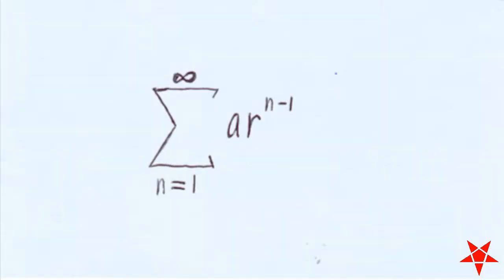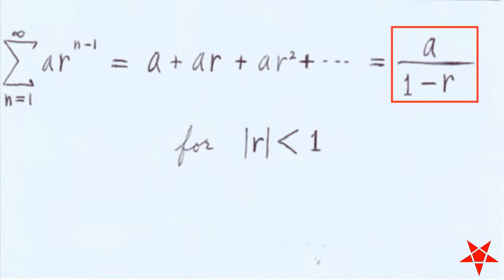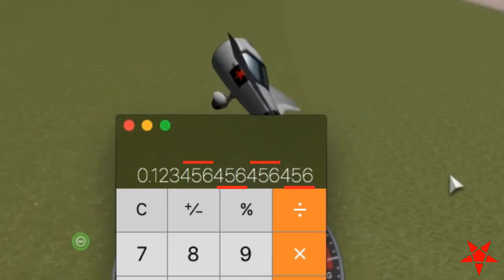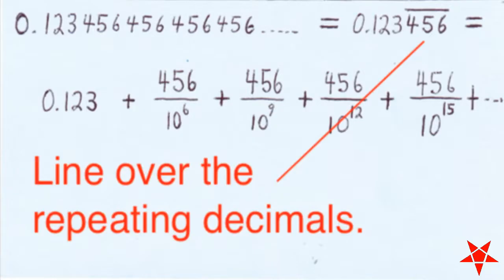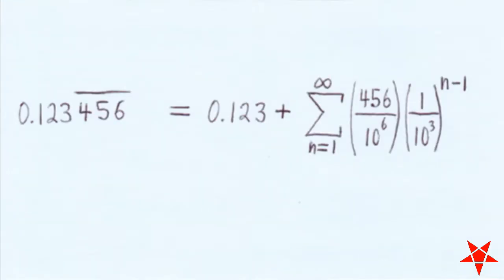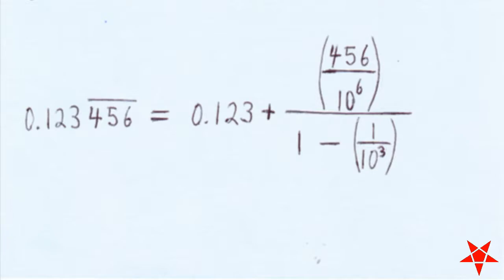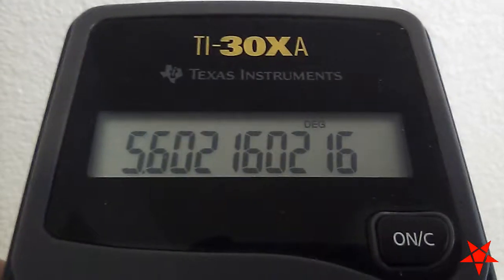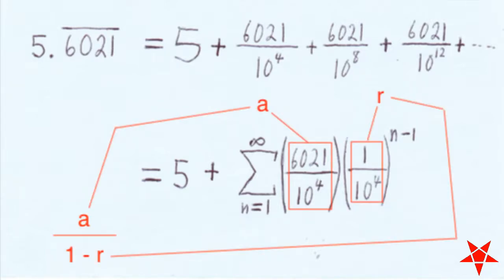Fun with Repeating Decimals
Episode 000027
Saturday, October 5th, 2019

We discuss how to use the properties of the geometric series to convert a repeating decimal into a ratio of integers.
Music: "Bodies" performed by The Sex Pistols Live at the Longhorn Ballroom in Dallas, TX on January 10th, 1978.
Text: James Stewart, Calculus: Early (Transcendentals 4th Edition)